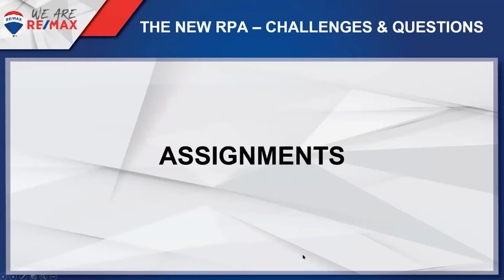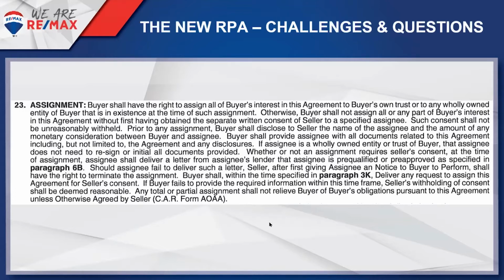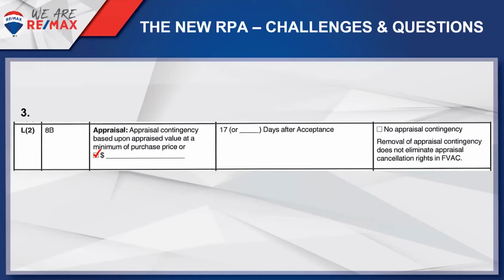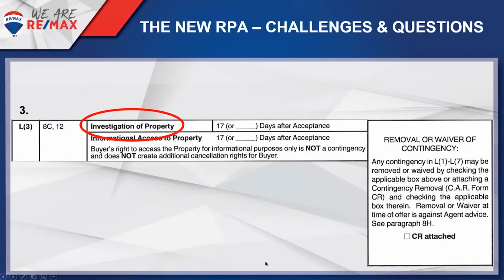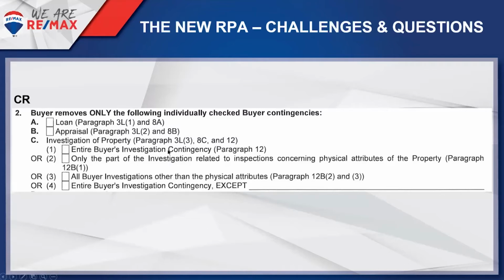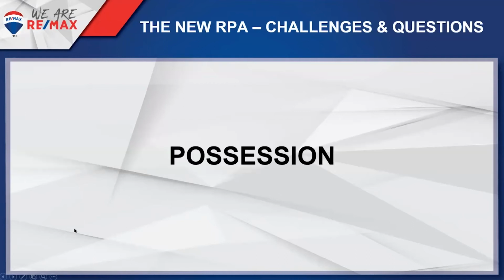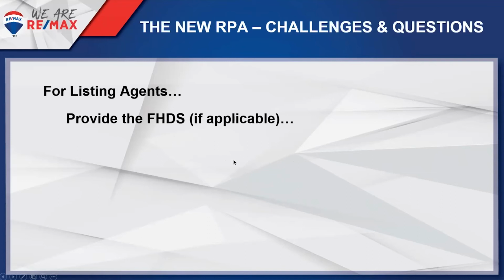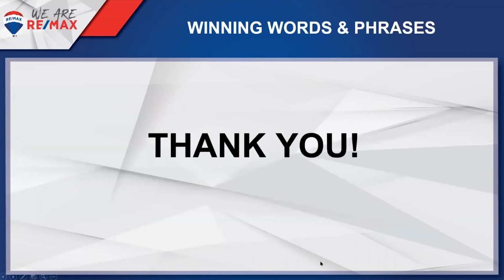NEW 2022 RPA Challenges & Questions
RISK REDUCTION:
The New RPA: Some Challenges and Questions
Walt Clyne touches on some common challenges and questions agents have as they utilize the new RPA in their real estate transactions. RLAS vs SIP, TOPA, FHDS, and appraisal protection verbiage.